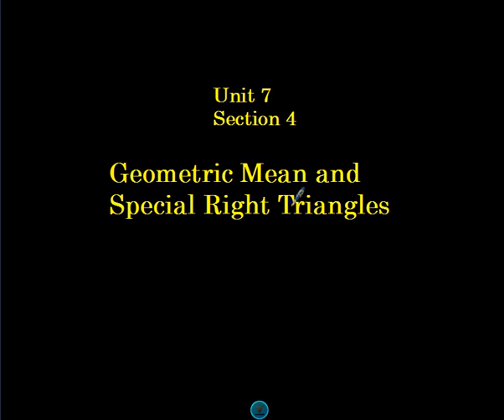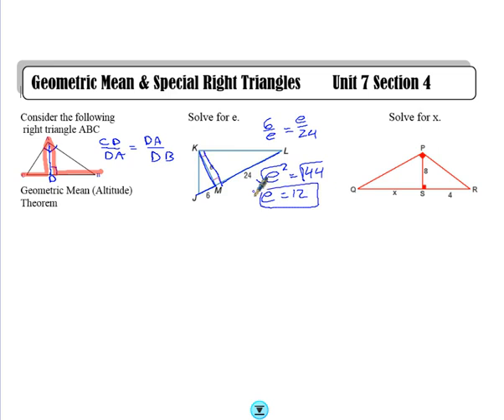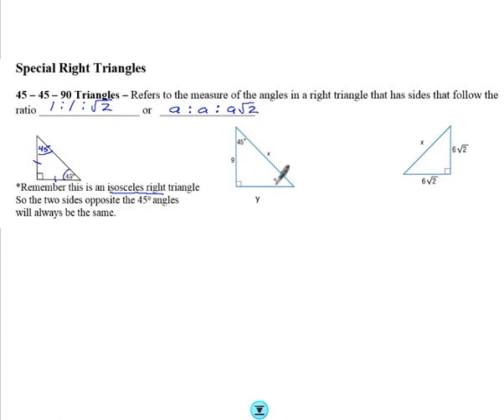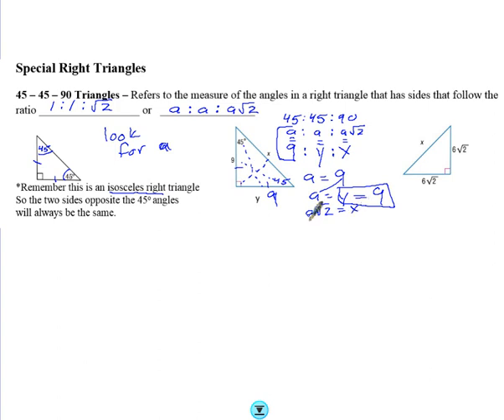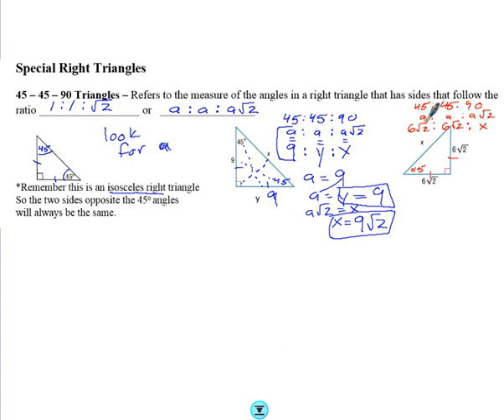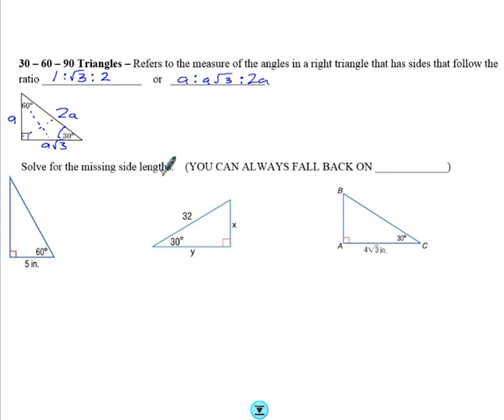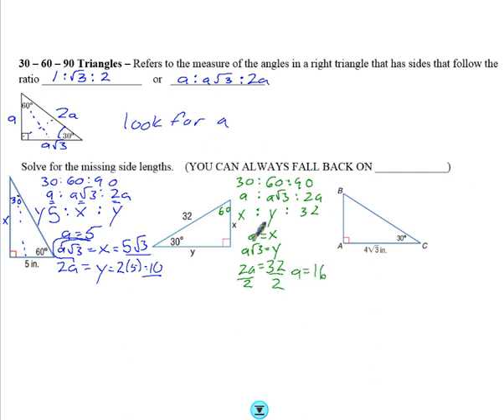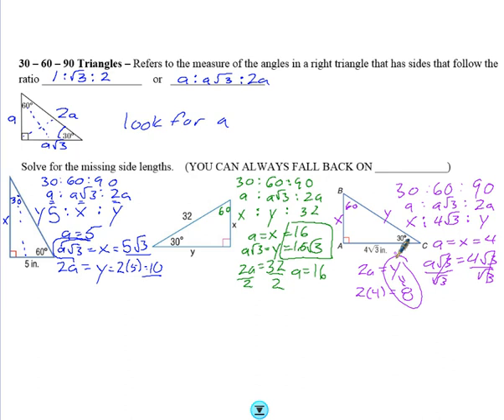Geometry Unit 7 Section 4 Special Right Triangles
Geometric Means of Altitudes
and Special Right Triangles